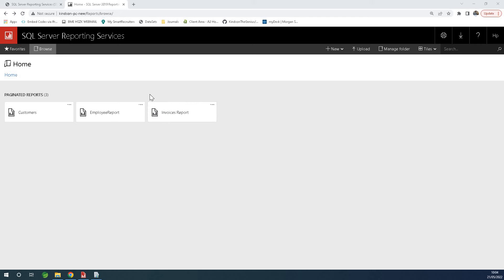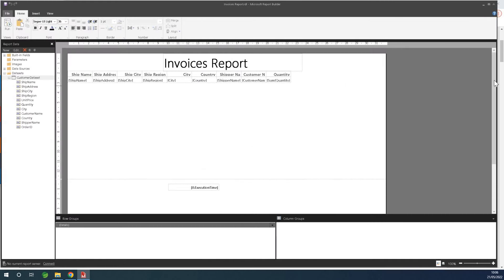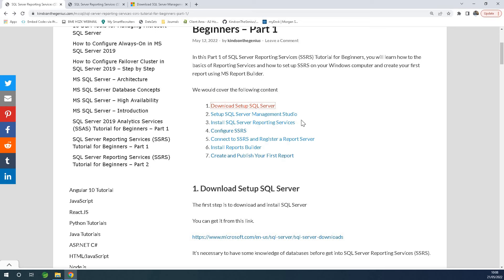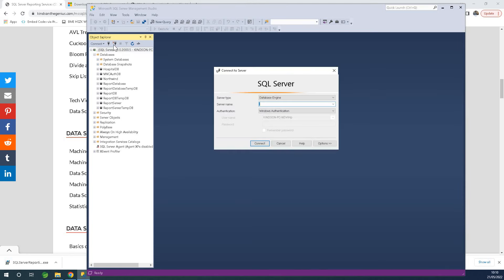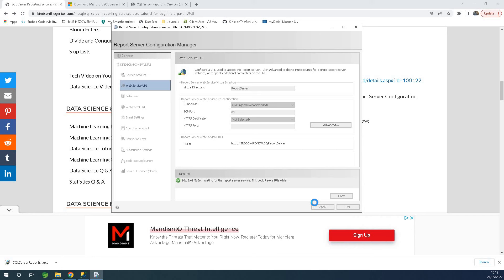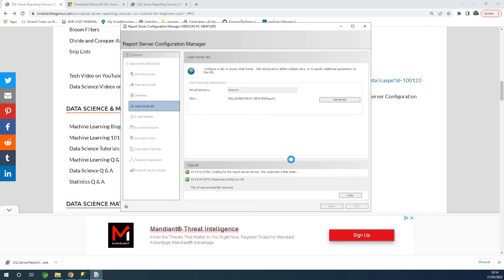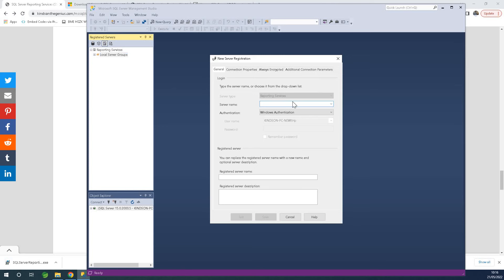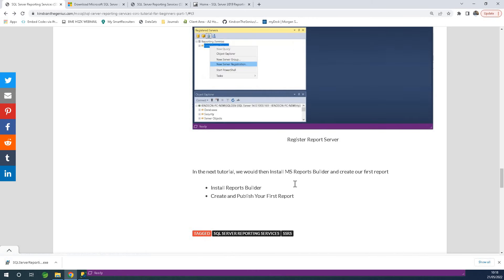SQL Server Reporting Services (SSRS) Tutorial for Beginners - 1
This is Part 1 of a 2 part step by step tutorial oh how to create reports using SQL Server Reporting Services (SSRS).

In this part, we would do the following
👉Download Setup SQL Server
👉Setup SQL Server Management Studio
👉Install SQL Server Reporting Services
👉Configure SSRS
👉Connect to SSRS and Register a Report Server